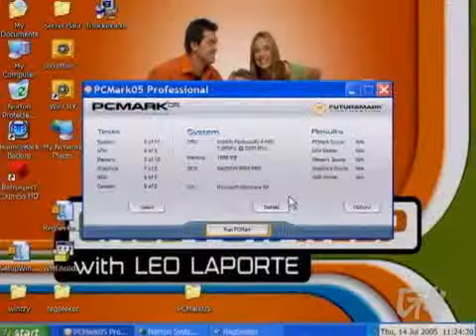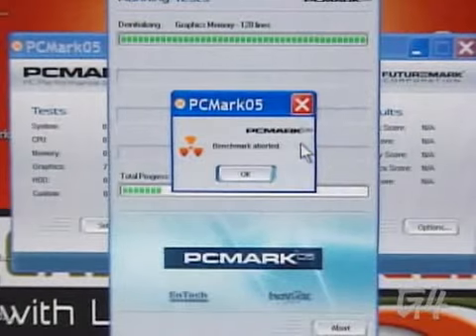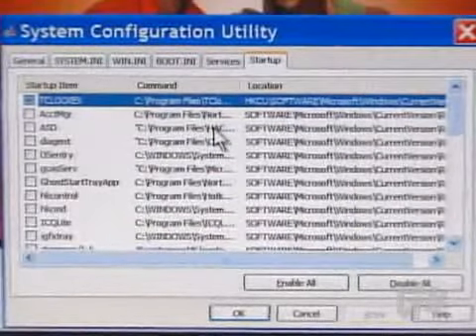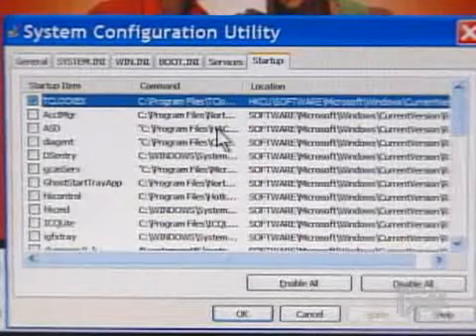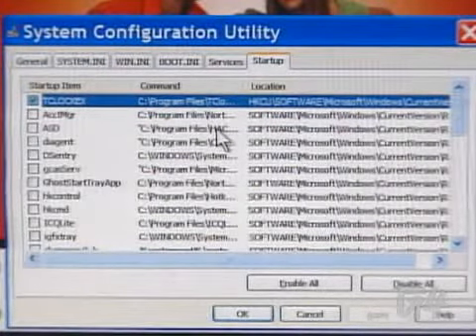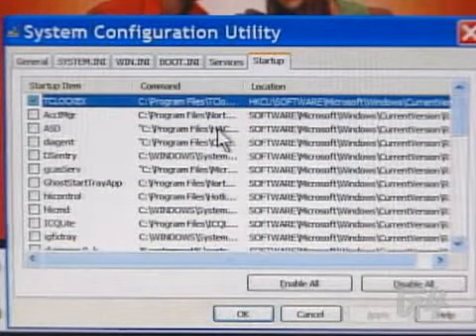Call For Help Canada - Speeding Up Windows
Leo and Andy discuss ways to speed up your system without having to reinstall Windows.

Originally aired on G4TechTV Canada.